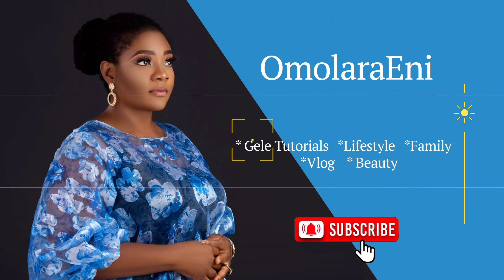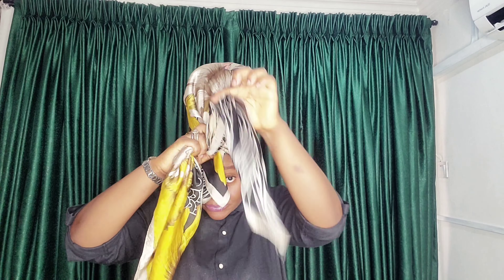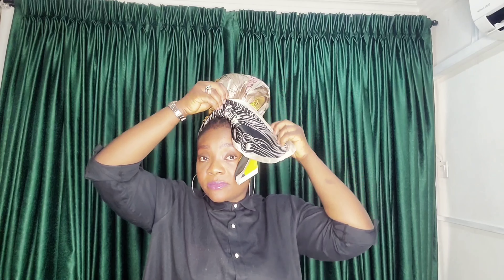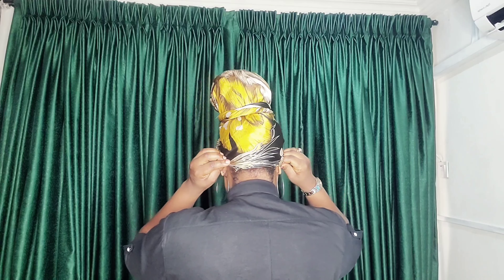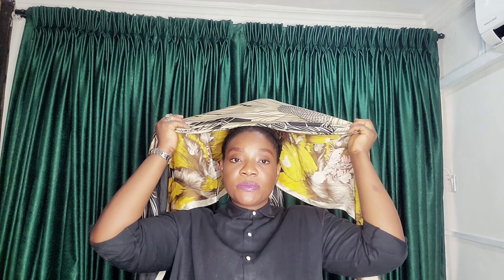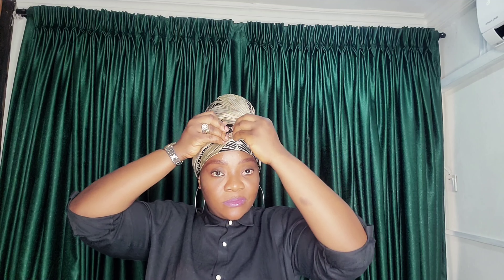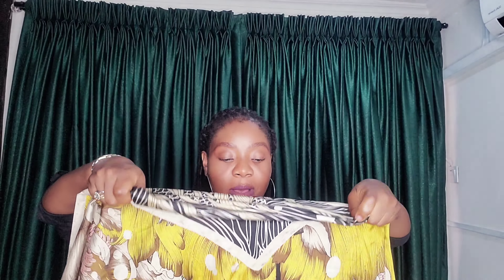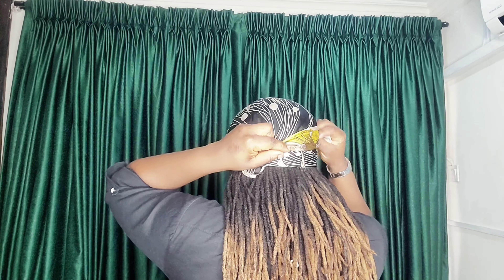3 SIMPLE, EASY AND QUICK SINGLE VINTAGE HEADSCARF TUTORIAL